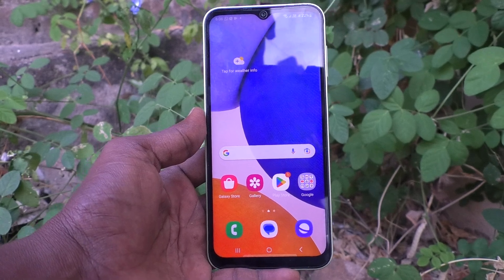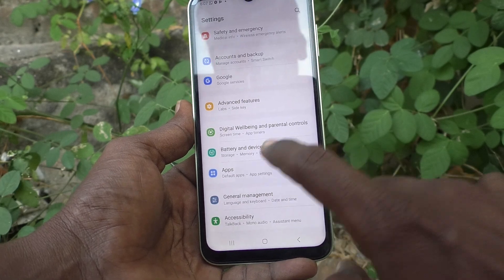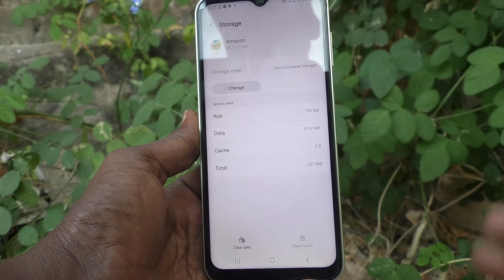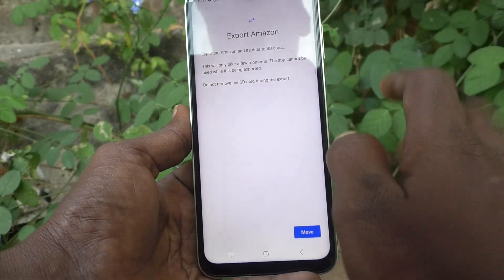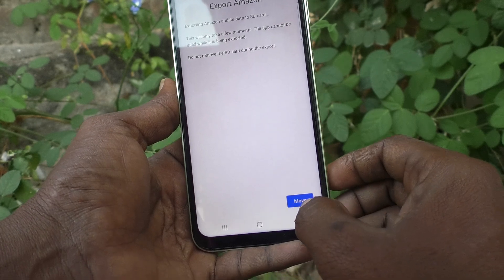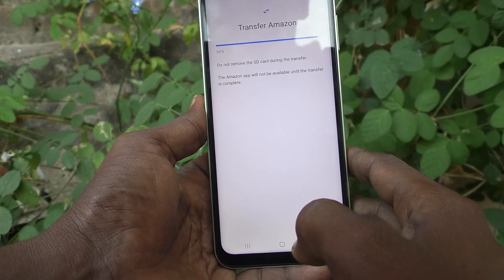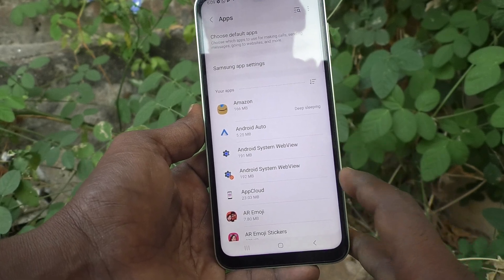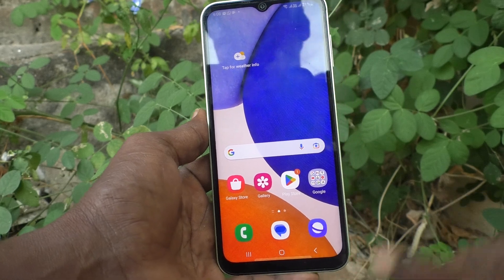How to move apps from internal memory to SD card in Samsung Galaxy A14 5G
Samsung Galaxy A14 5G apps move from internal storage to SD card: Learn here how to move apps from internal memory to SD card in Samsung Galaxy A14 5G smartphone.